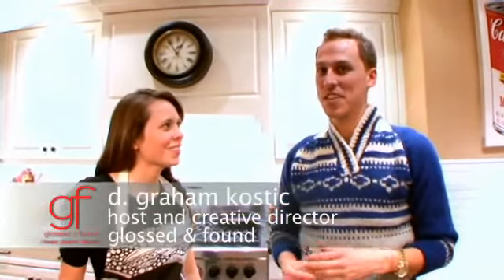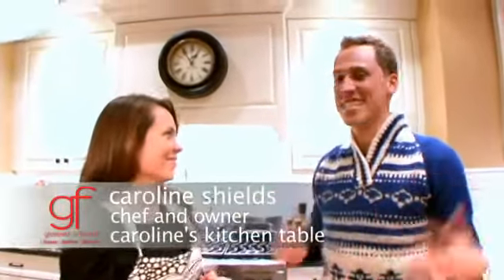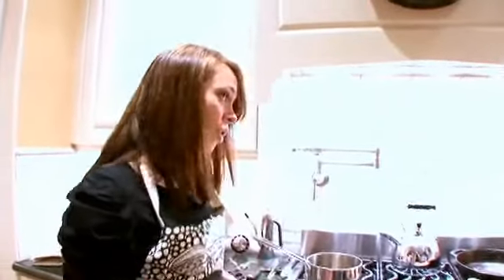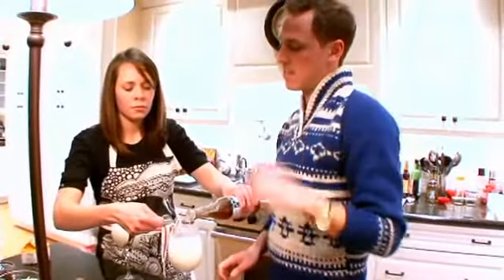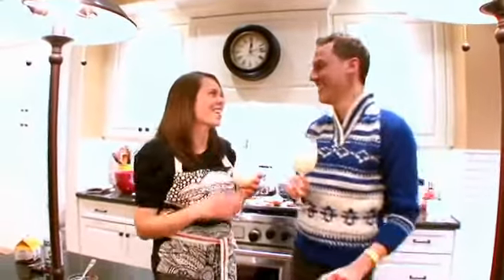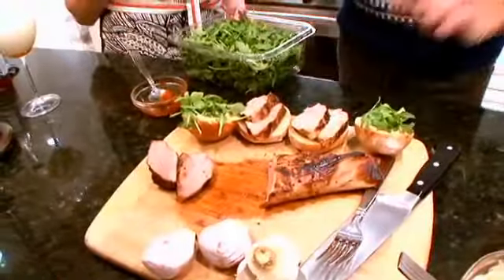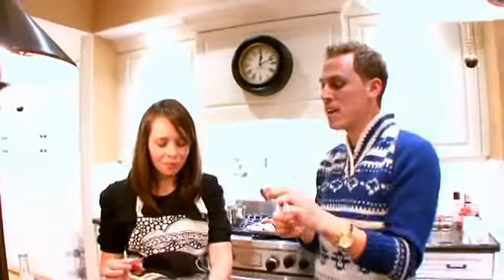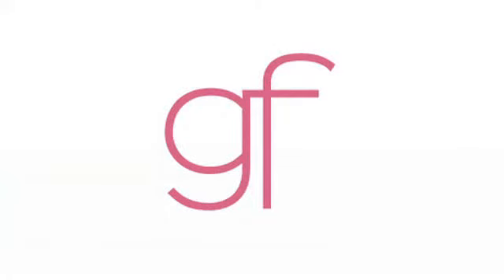G&F loves dinner party ideas from Caroline's Kitchen Table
Instead of having the chef come to us, we go to her—Caroline Shields of Caroline's Kitchen Table invites us to cook up a delicious meal and a good time. As if her food alone isn't enough, the ever-adorable Caroline is the perfect party guest.